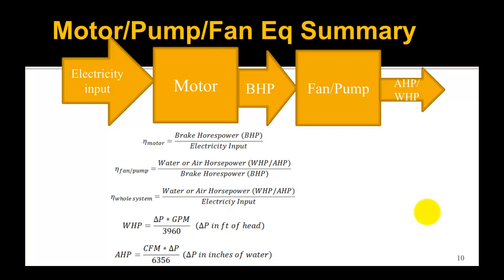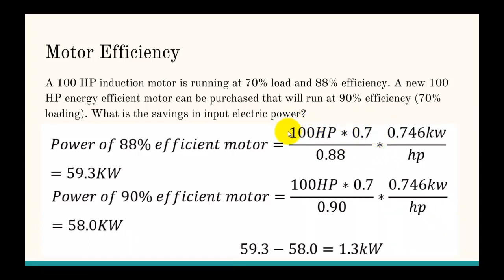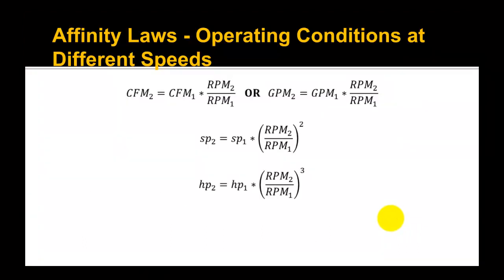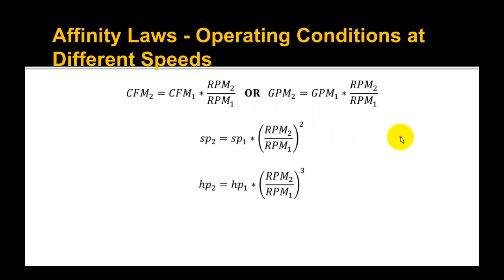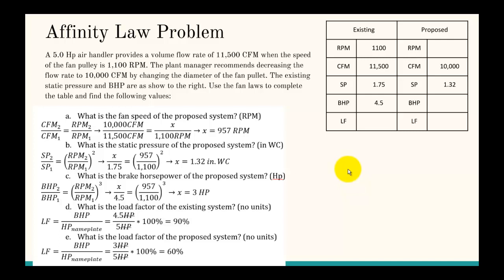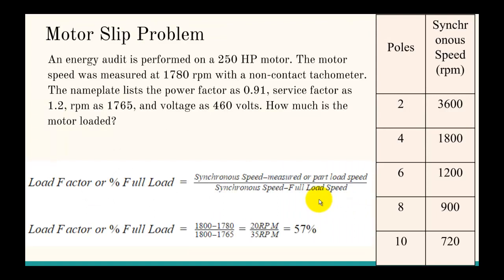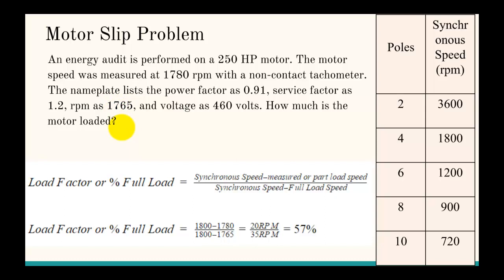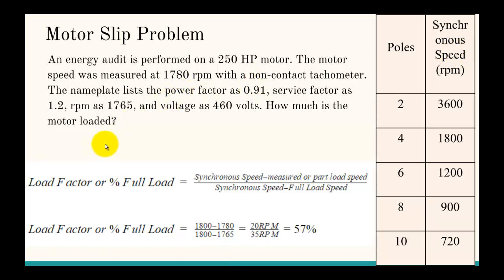Certified Energy Manager Calculation Review: Motors Pumps Fans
This video covers review problems focused on Motors/Pumps/Fans for the Certified Energy Manager Exam.

This video is part of a series of videos that describes how to solve many different Certified Energy Manager problems.

This video is part of the Energy Management Program at Delaware Technical and Community College. We are an approved education provider of the Association of Energy Engineers.  For more details about the Energy Management program go